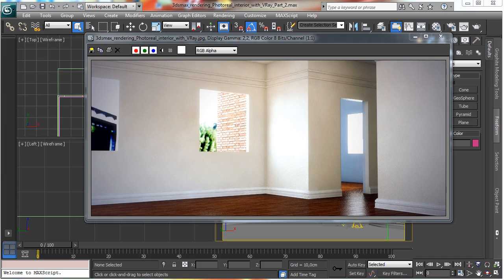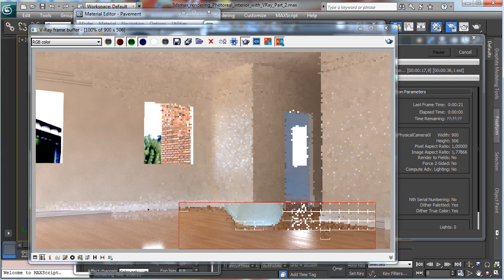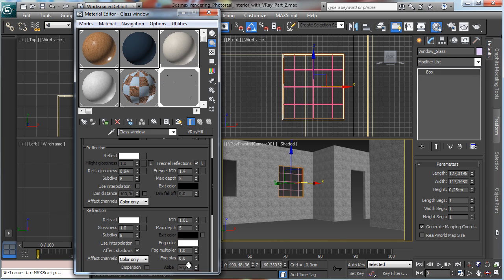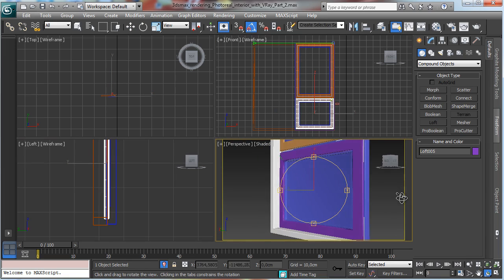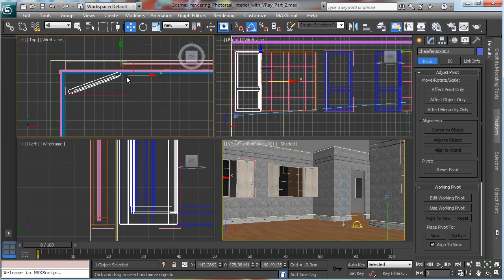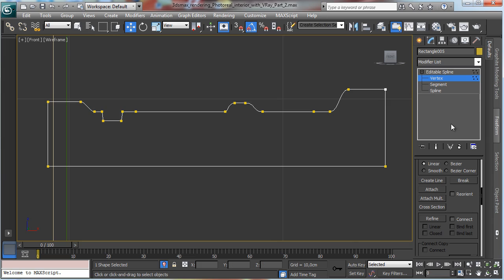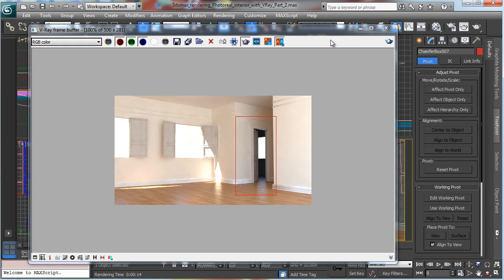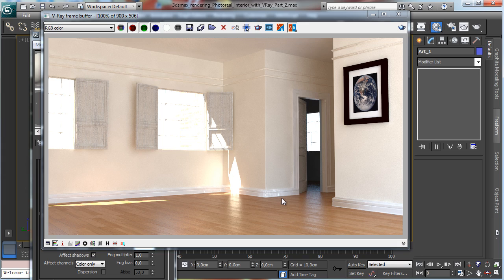Photoreal interior with VRay - Part 2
Introduction

In this video for 3ds max we'll continue working at the Photoreal interior with VRay series, and this time we'll focus on finalizing basic environment details and tweaking light rig and pavement shader.

What we'll do in Part 2

In this part of Photoreal interior with VRay, we'll start tweaking the pavement parquet material using a different texture and changing some parameters trying to achieve a nicer look in rendering. Then we'll start to model the windows with necessary details but using simple modeling features, and the door of the little room. Then we'll tweak the lighting setup to have a nicer illumination.